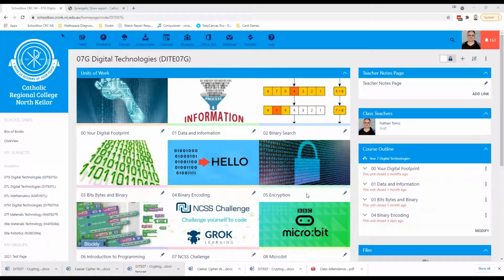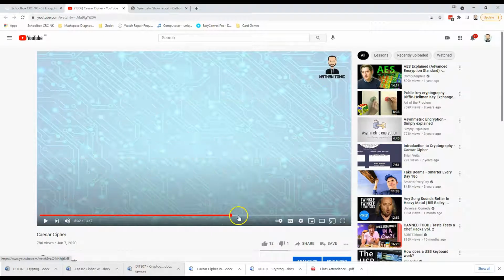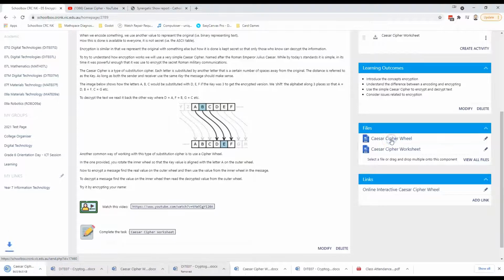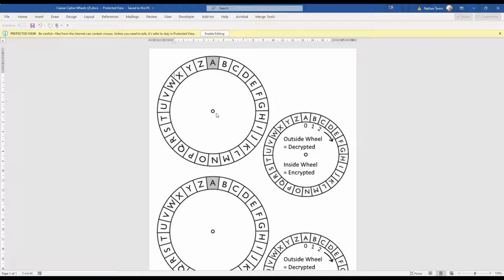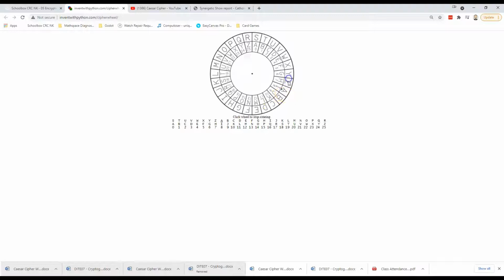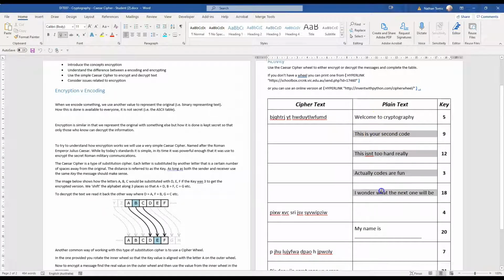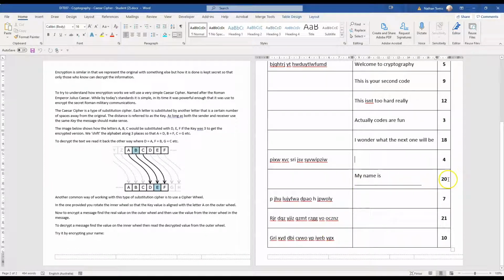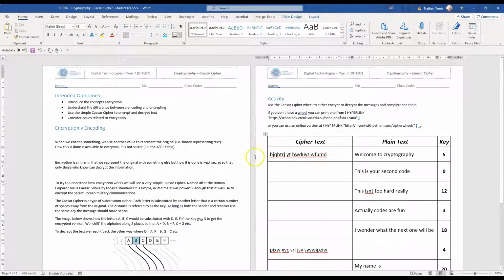Caesar Cipher Remote Learning Instructions